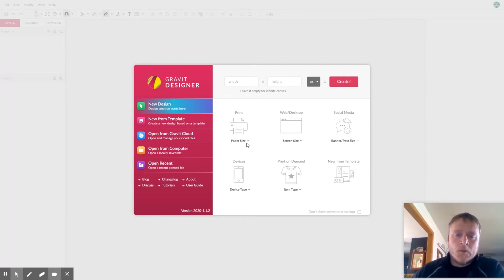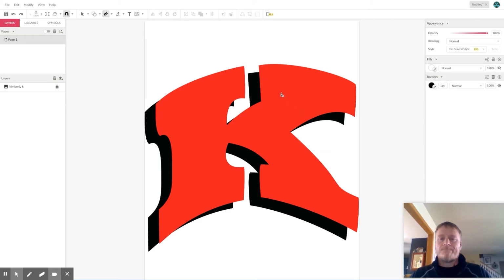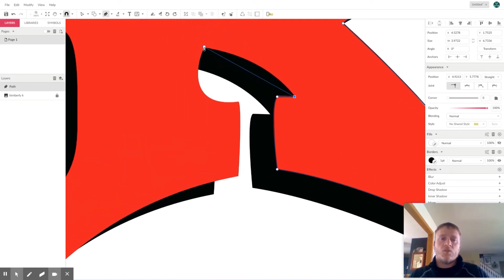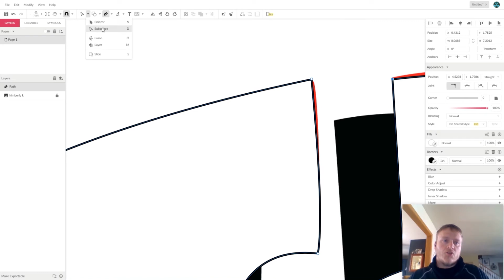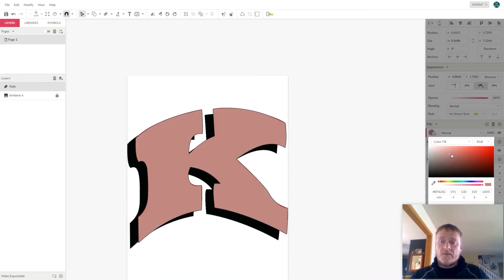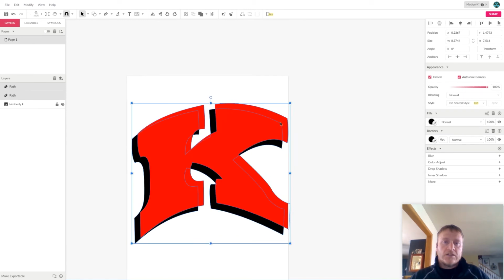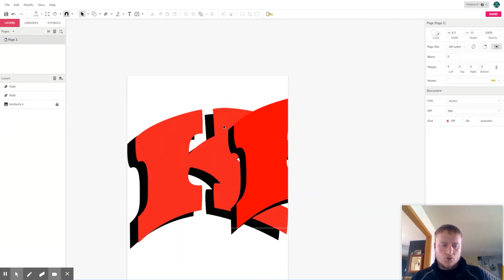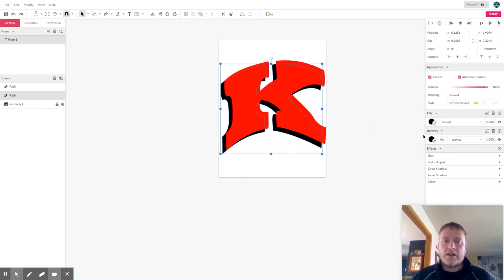Gravit Designer Motion K